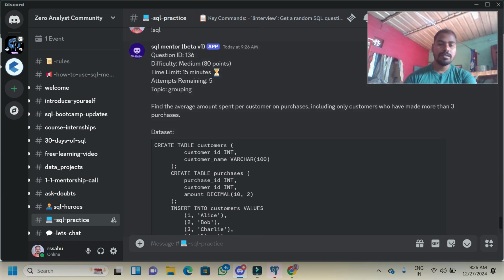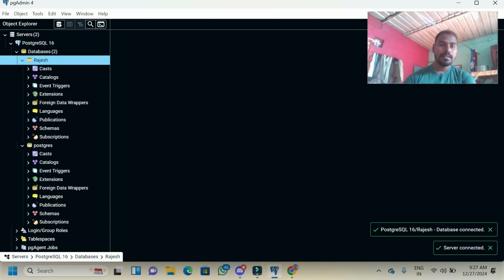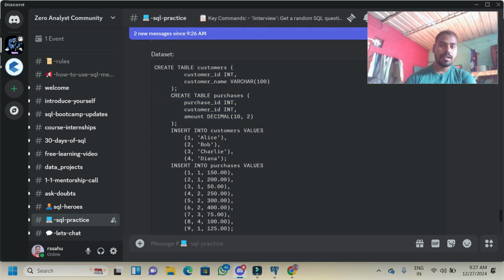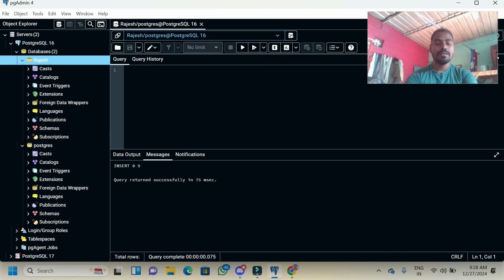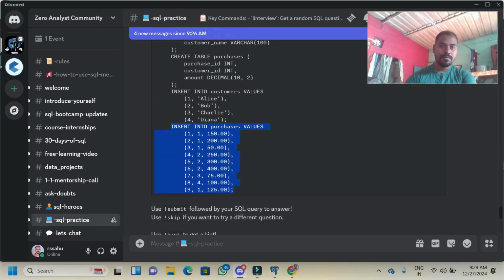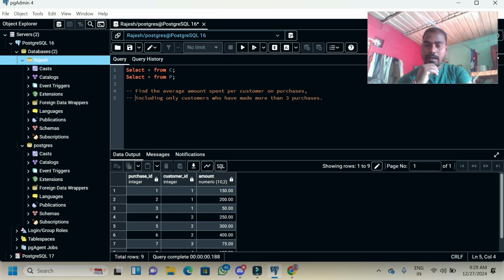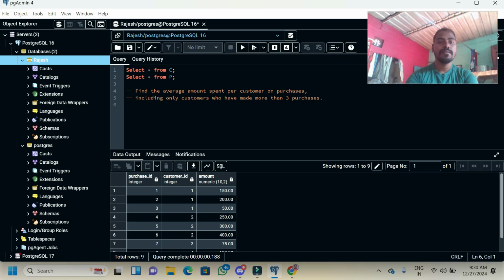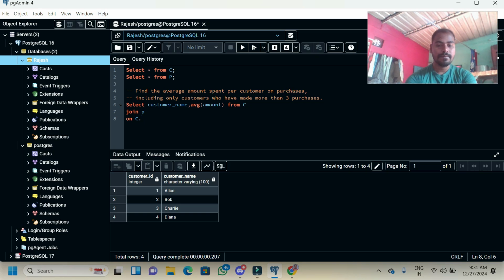How can we use group by function in sql Day-6 - Indian Bro Code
Question ID: 136
Difficulty: Medium (80 points)
Time Limit: 15 minutes ⏳
Attempts Remaining: 5
Topic: grouping

Find the average amount spent per customer on purchases, including only customers who have made more than 3 purchases.

Dataset:
CREATE TABLE customers (
         customer_id INT,
         customer_name VARCHAR(100)
     CREATE TABLE purchases (
         purchase_id INT,
         customer_id INT,
         amount DECIMAL(10, 2)
     INSERT INTO customers VALUES
         (1, 'Alice'),
         (2, 'Bob'),
         (3, 'Charlie'),
         (4, 'Diana');
     INSERT INTO purchases VALUES